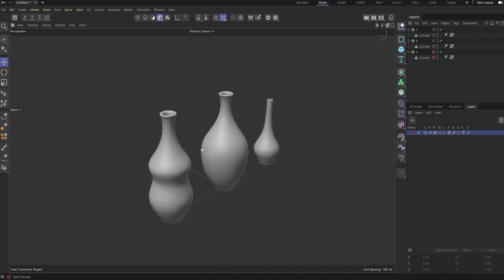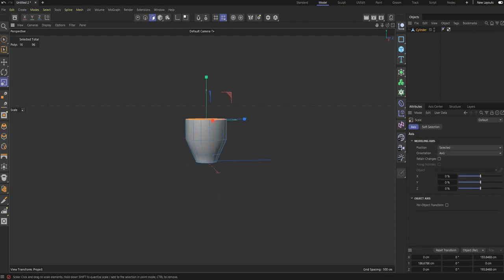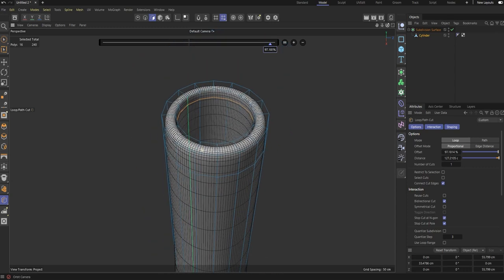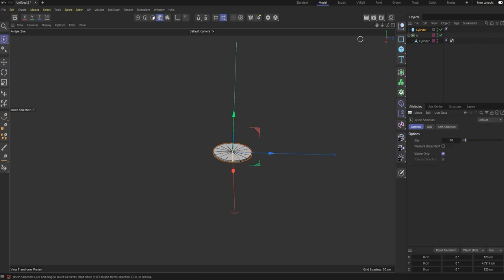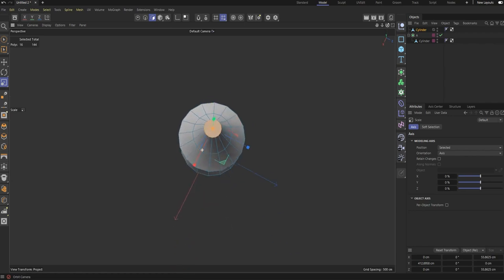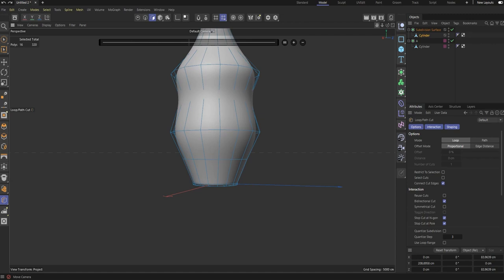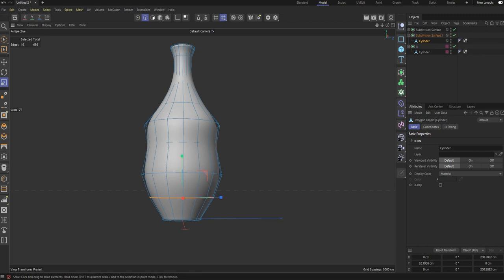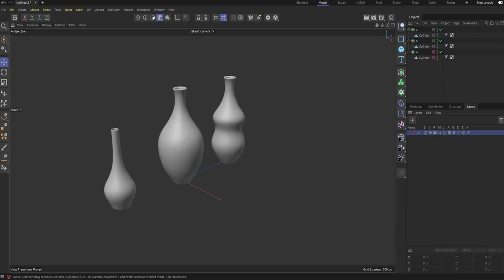cinema 4d vase modelling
On this tutorial I demonstrate how you can use the native tools in Maxon Cinema 4d to model a vase the tools within maxon cinema 4d make it easy to model anything you can think of.